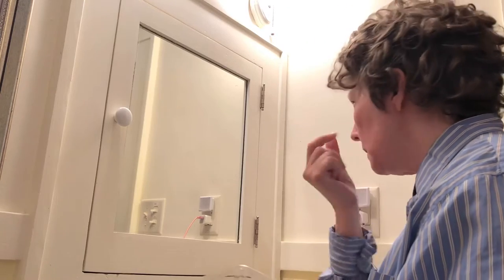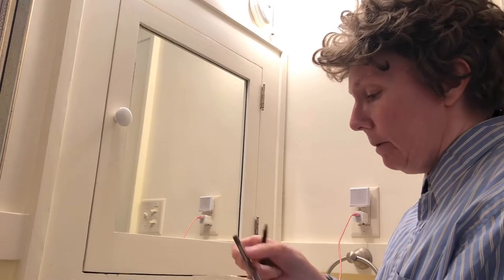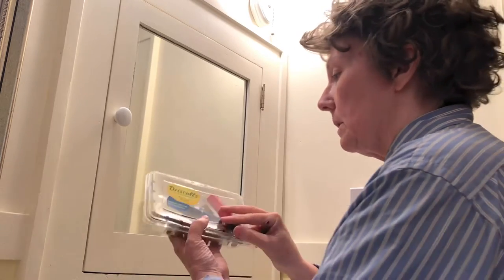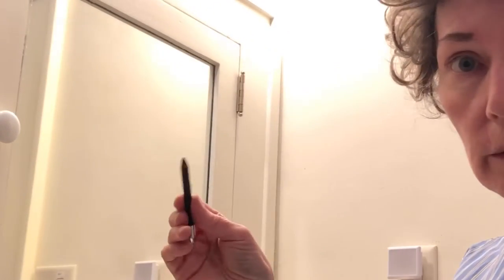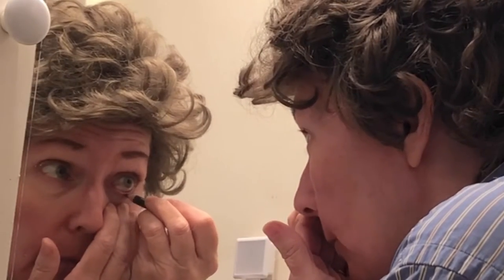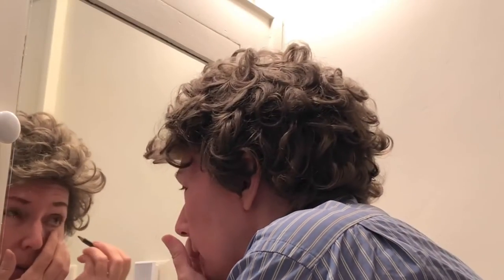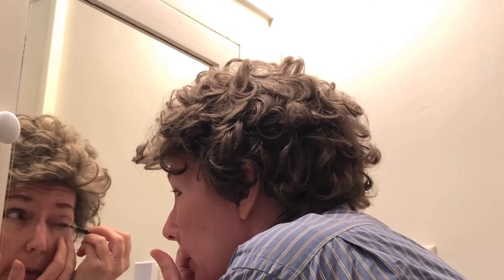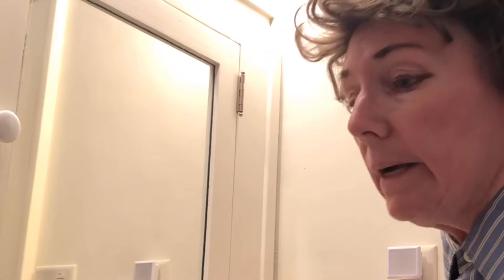Dolly Vinyl’s Makeup Tips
Cowgirl Thereminist Dolly Vinyl offers helpful tips on stage makeup to create a movie star look.